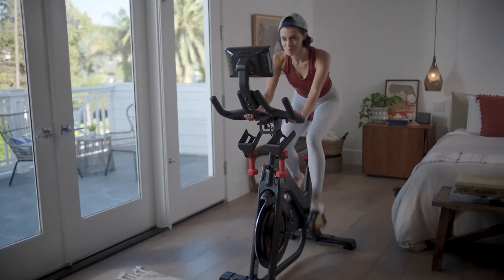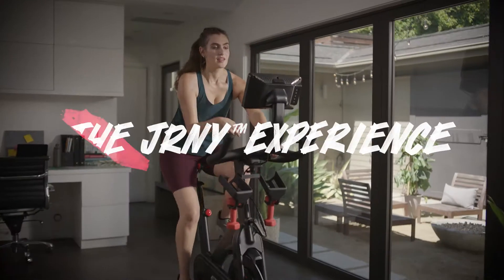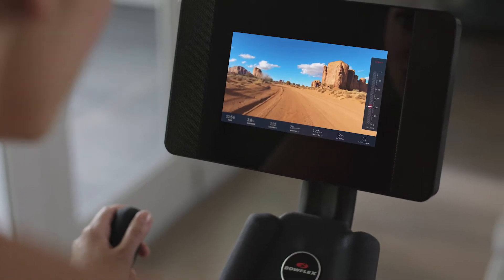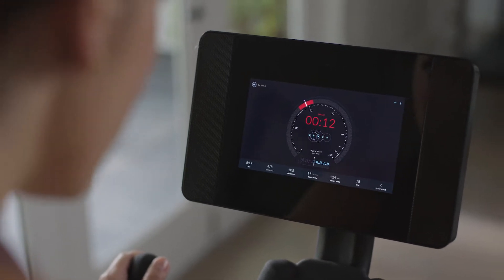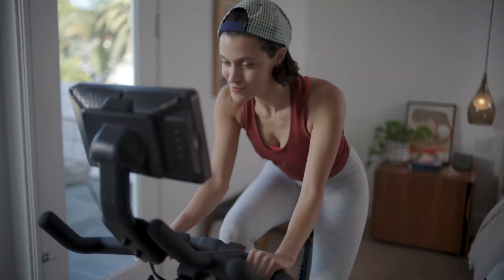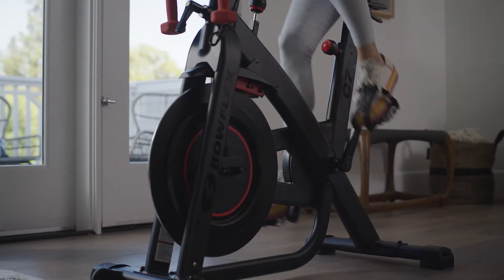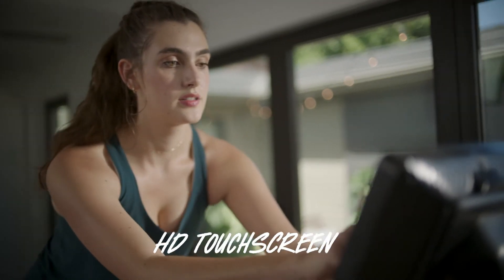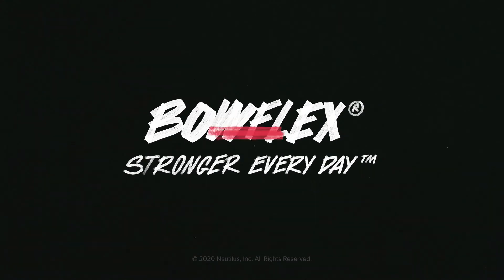Bowflex® C7 Bike | Product Overview